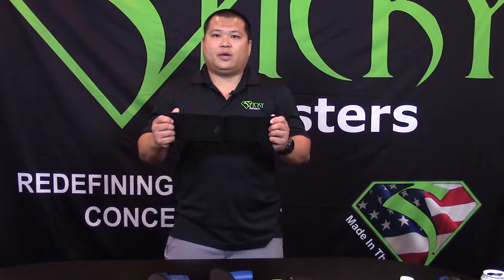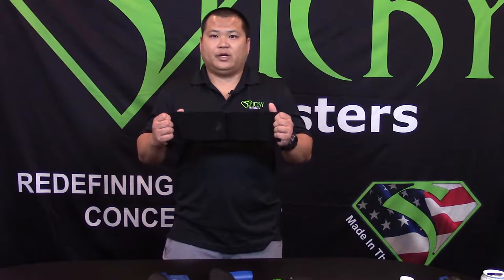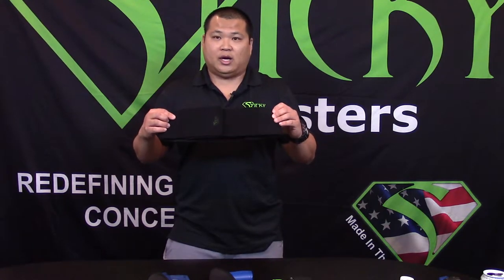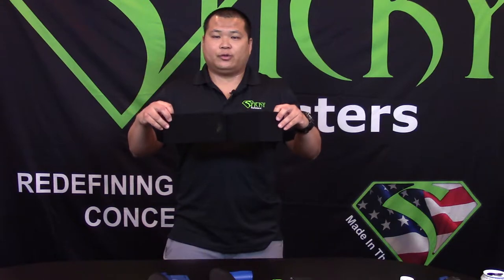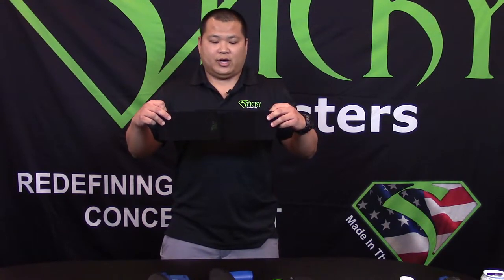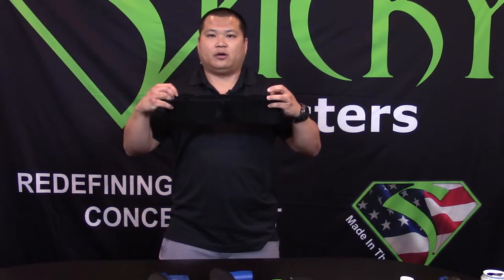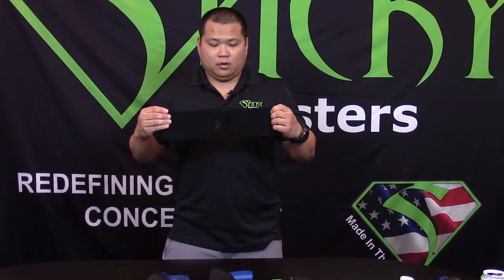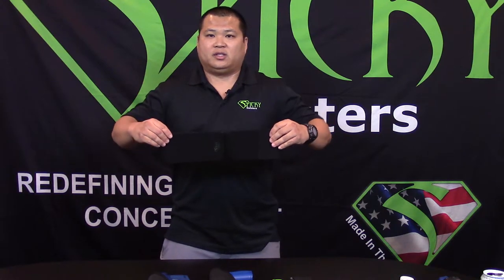Instructional Video - Belly Band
Sticky Holsters Belly band offers a level of comfort, versatility and concealment that is unmatched. Our modular belly band works in conjunction with a Sticky Holster. This allows the user to place the holster and gun in any location. Our belly band is made with an industrial strength plush elastic that ensure both comfort and strength. The band has three patches of "STICKY" material to ensure the band stays in place without constant adjustments or movement. The band also includes four built-in accessory pockets. The smaller two are perfect for an extra magazine or folding knife. The larger one fits a wallet, phone, ID's, passport and other important items. Since there is no built in holster, this band can also be used as a travel band to hide important documents, and is great for securing items while working out.